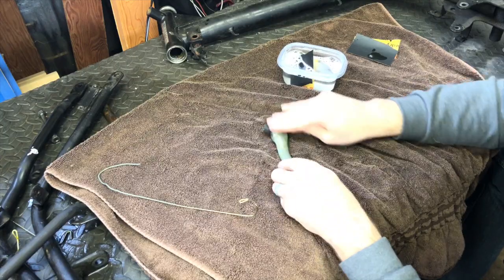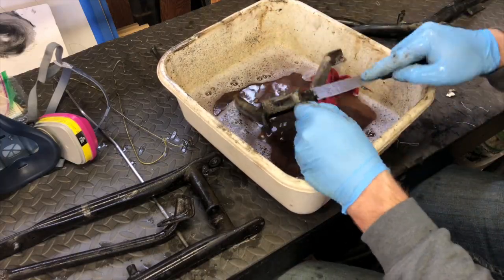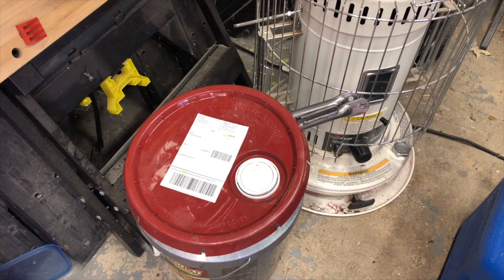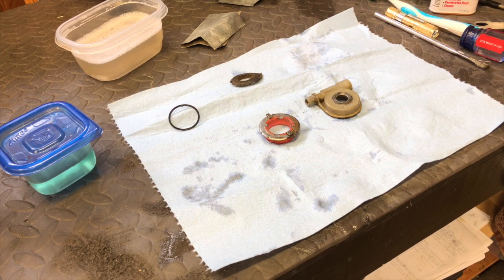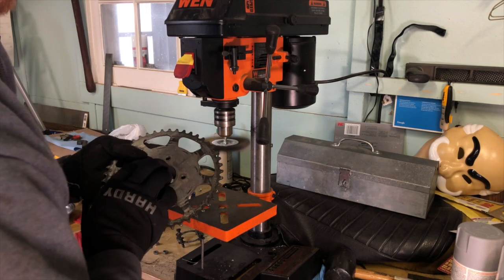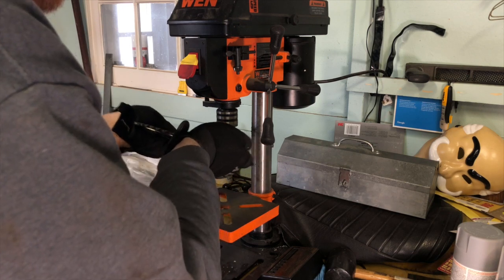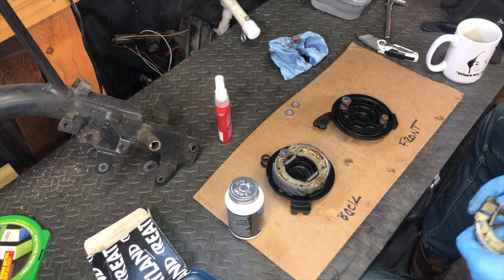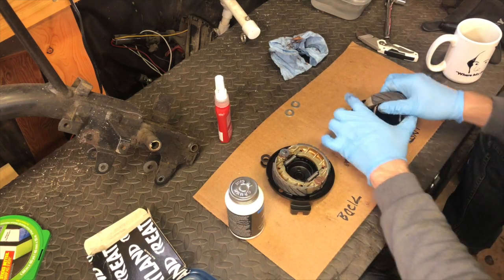Rebuilding a 1979 Sachs Prima G3 Moped - Ep 15 - Watching Paint Dry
This series focuses on my rebuild of my 1979 Sachs Prima G3 moped. I bought it in non-running condition, and want to get it running my the summer. It's a great looking bike, and will look awesome when it is done.

This episode is about getting a bunch of parts ready to be painted, and in the meantime doing some other stuff.